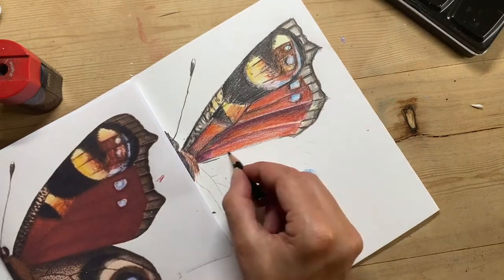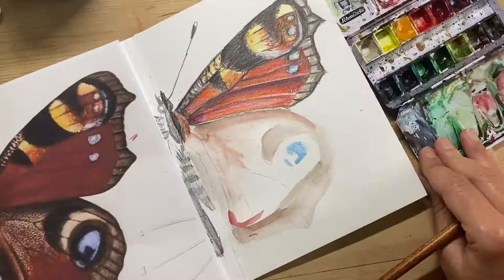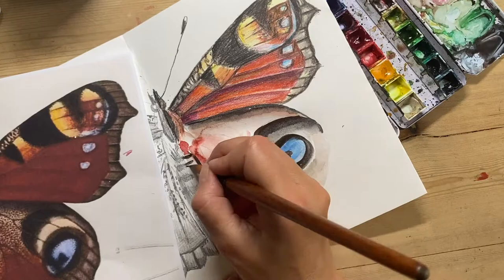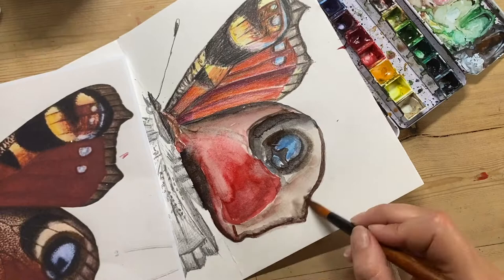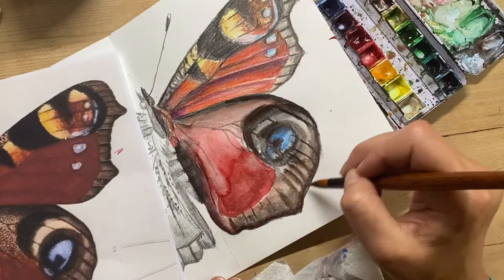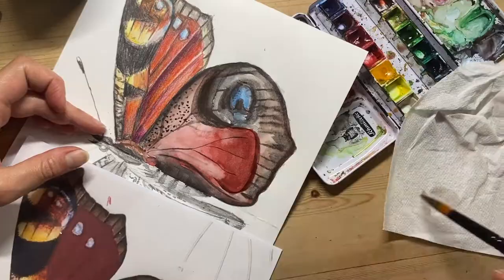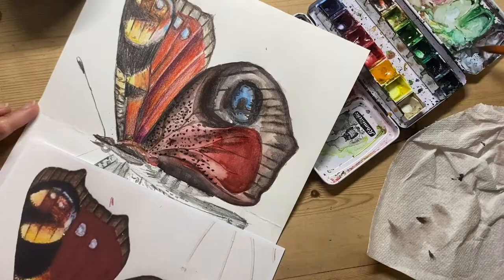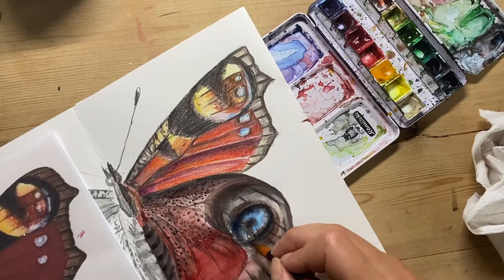Painting a Butterfly in Watercolour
Learn to paint a butterfly in watercolour using a range of techniques to build colour intensity.